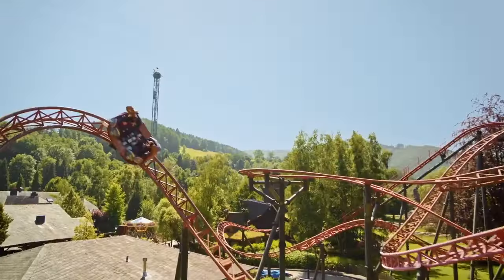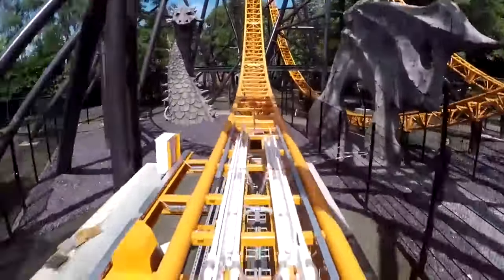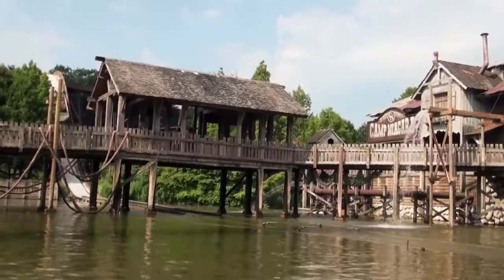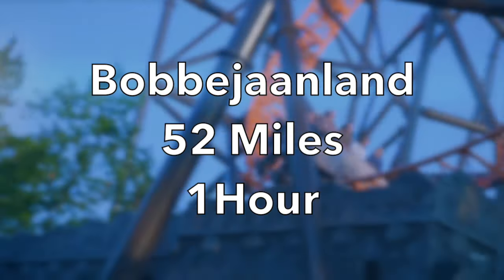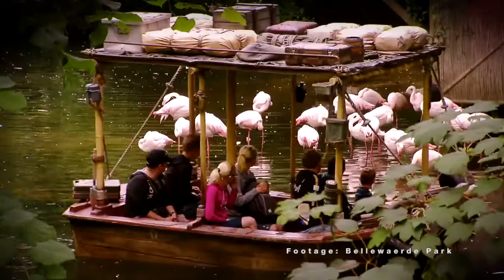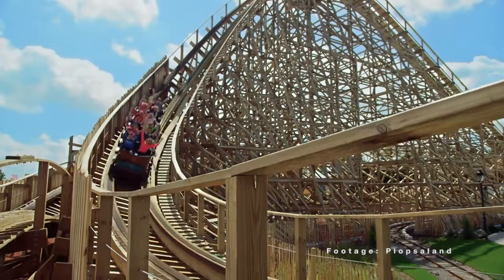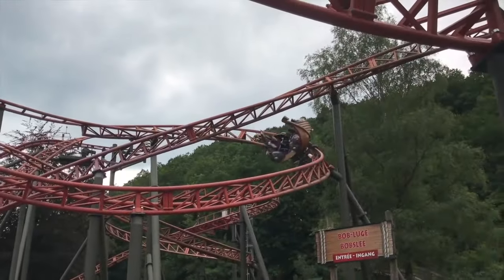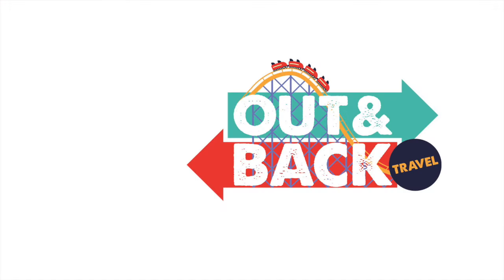RoadTrip Radar - Belgium's Best Theme Parks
Welcome to Out and Back Travel

I started this YouTube channel to share tips, tricks for planning travel to theme parks and attractions around the world.

If you have any questions for your upcoming travels, or suggestions for videos please leave them in the comments below.

All information correct at date of publishing video. For up to date information please check with service providers at your time of booking.

Belgium’s Best Theme Parks  - Road Trip Radar

Belgium is home to a total of  11 theme parks. The top 5 are Walibi Belgium, Plopsaland De Panne, Bobbejaanland, Bellewaerde Park and Plopsa Coo.

There’s 2 exciting new roller coasters opening in Belgium in 2021, Kondaa the Intamin mega coaster at Walibi Belgium and Ride to Happiness, the double launch Mack Rides Xtreme spinning coaster presented by Tomorrowland at Plopsaland De Panne.